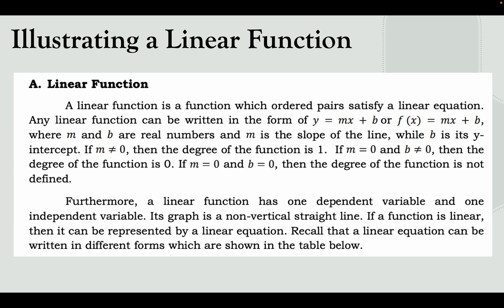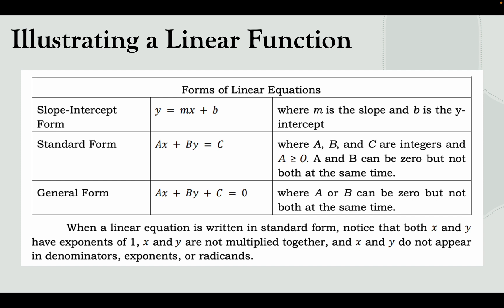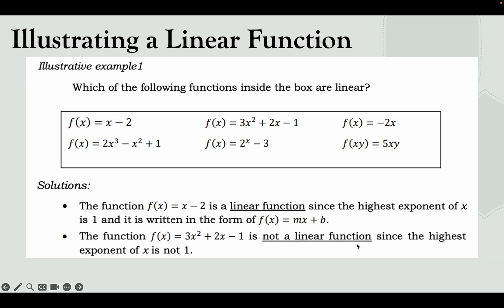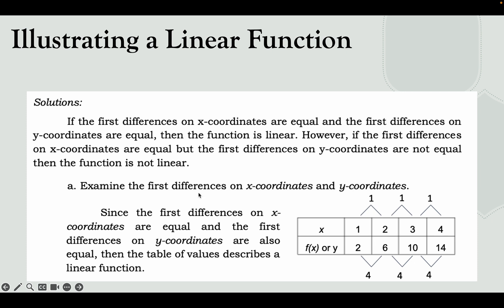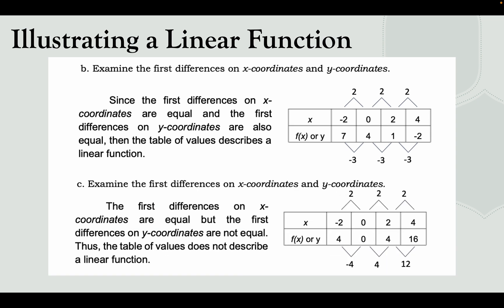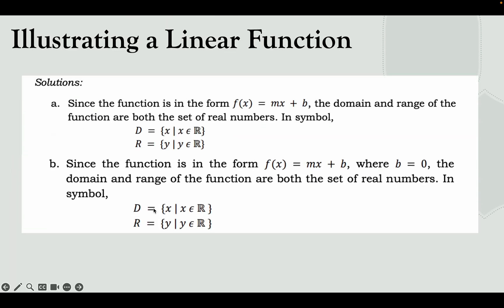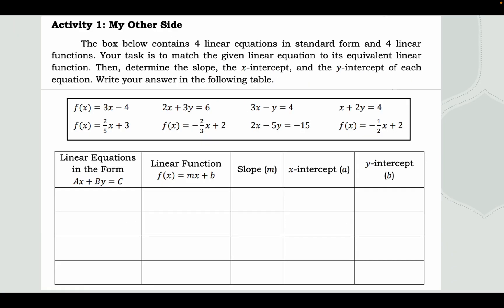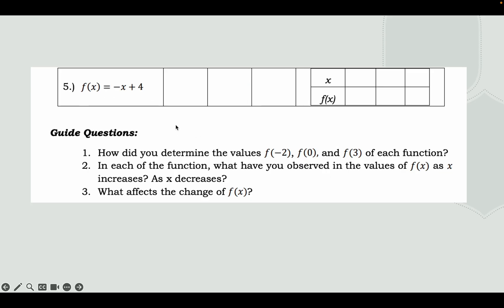Illustrating a Linear Function | Grade 8 Mathematics Quarter 2